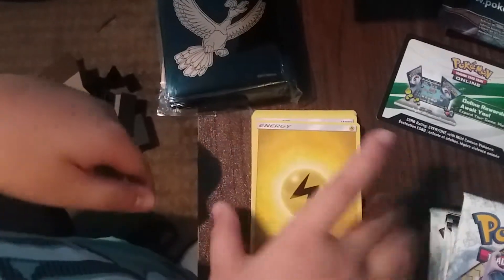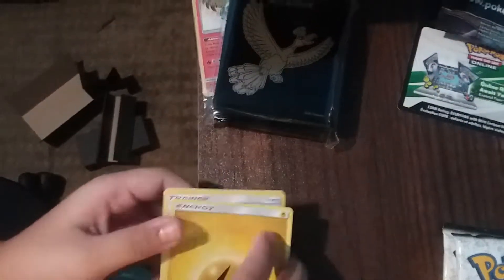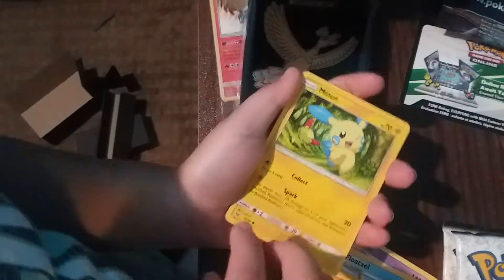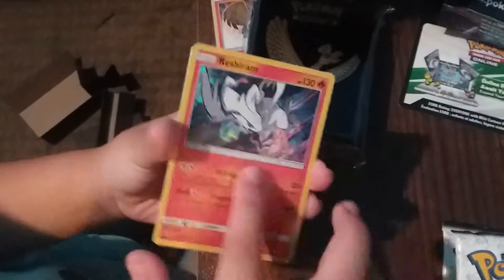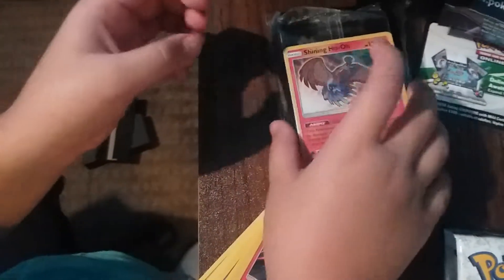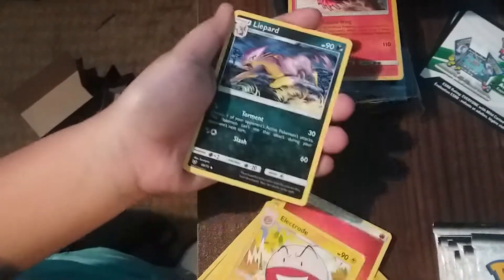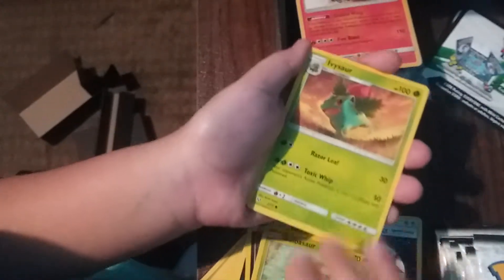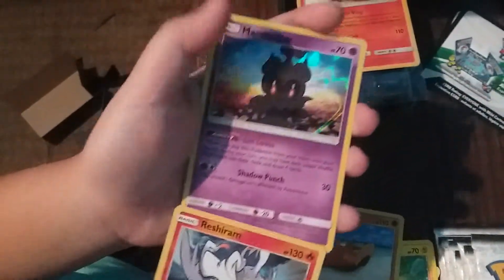Shining legends opening